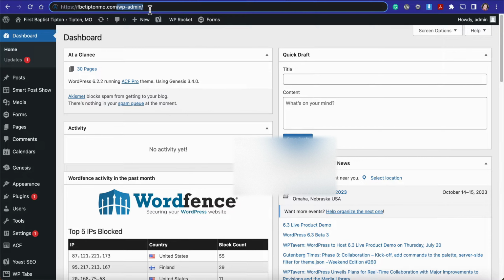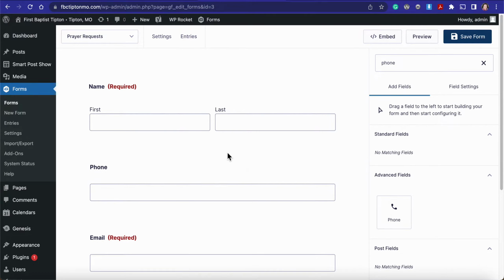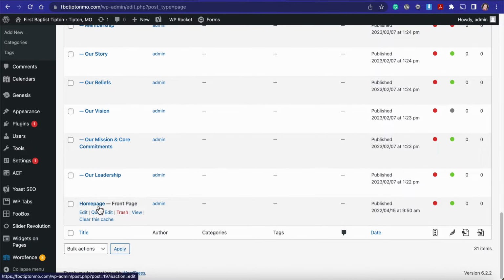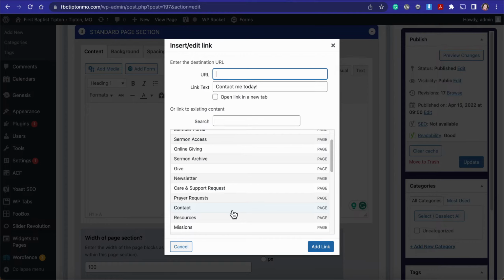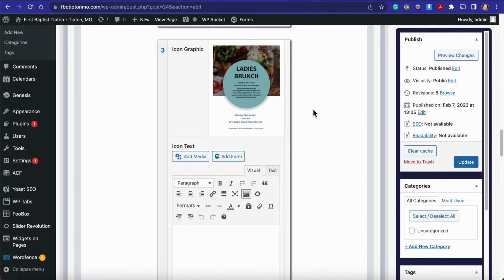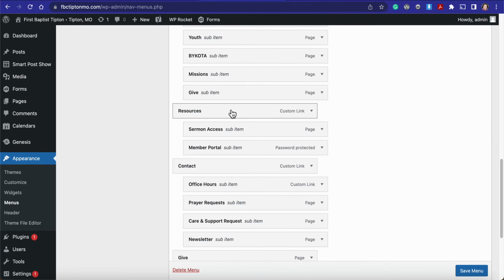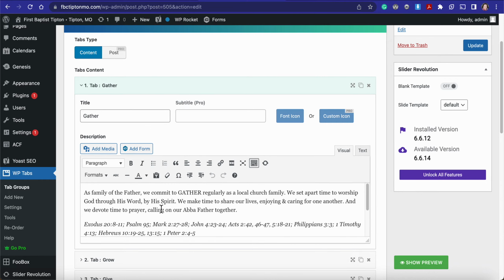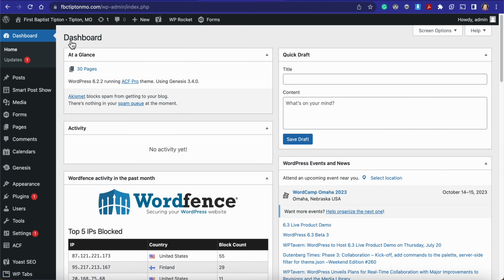FBC Tipton training video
Login: 0:08
Media Library: 1:00
Forms: 2:50
Pages: 8:10
Homepage: 8:40
Events: 14:55
Appearance Options: 19:30
Users: 22:55
WP Tabs: 24:40
Slider Revolution: 26:10